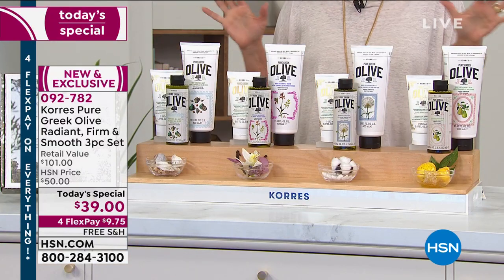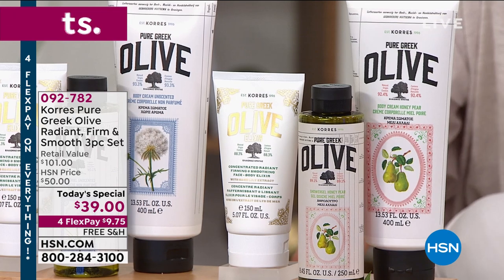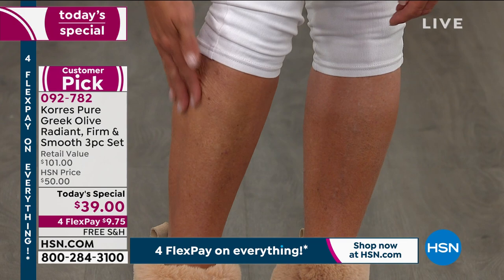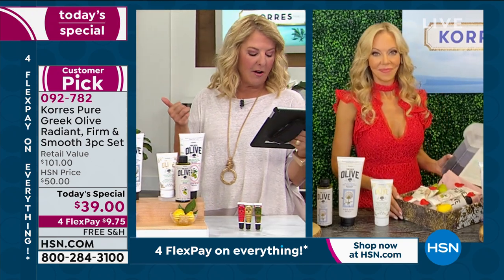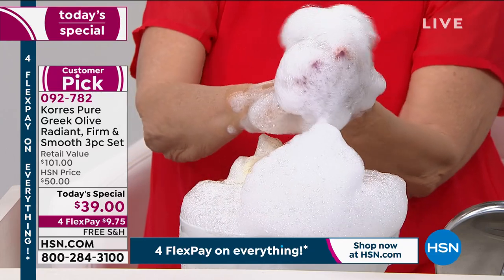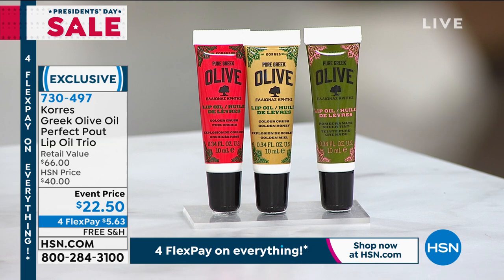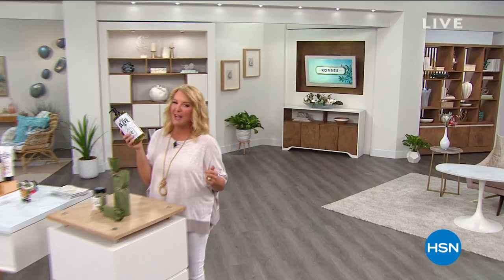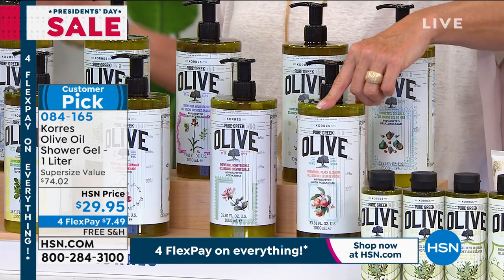HSN | KORRES Beauty 02.14.2021 - 12 AM